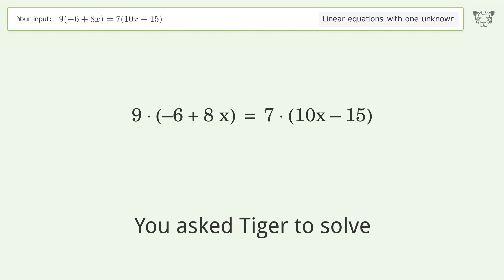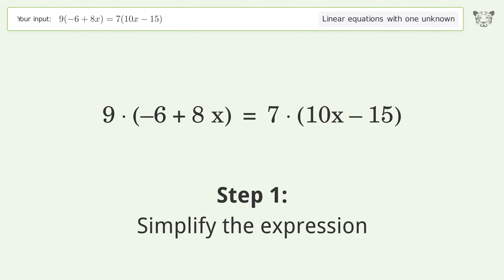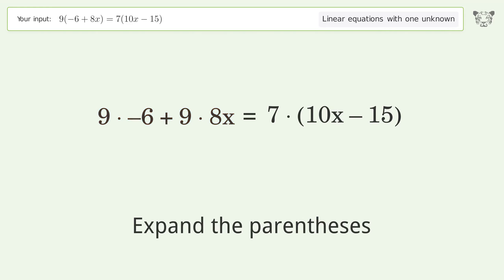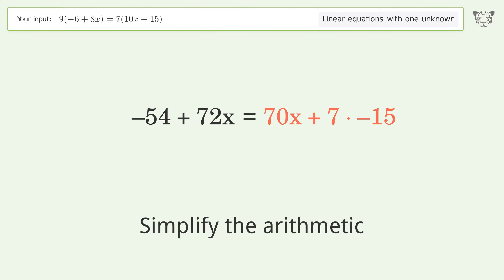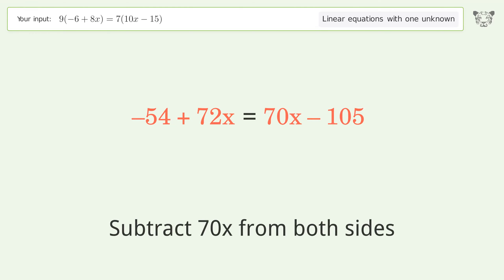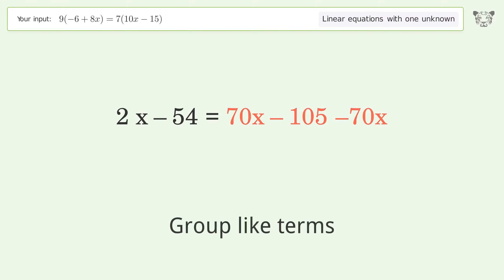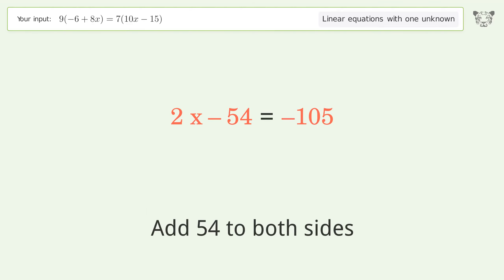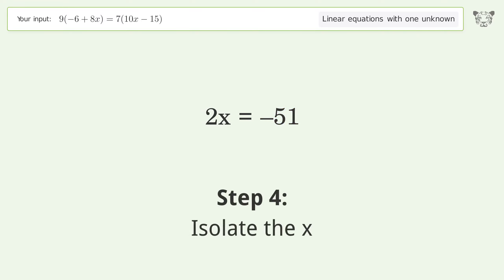Solve 9(-6+8x)=7(10x-15): Linear Equation Video Solution | Tiger Algebra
Struggling with 9(-6+8x)=7(10x-15)? Watch our step-by-step video on Tiger Algebra to master this linear equation effortlessly. Also check out for more tips and tricks for dealing with linear equations with one unknown